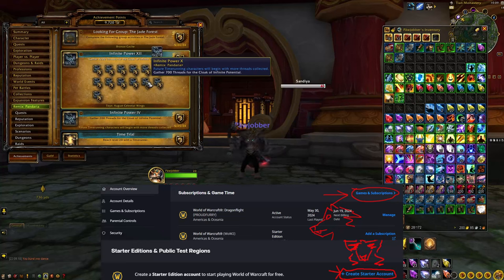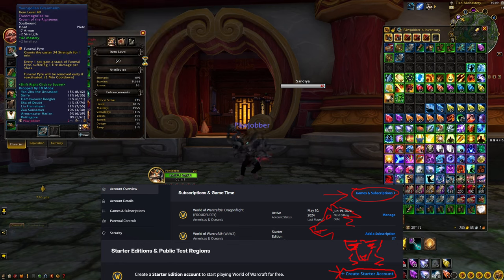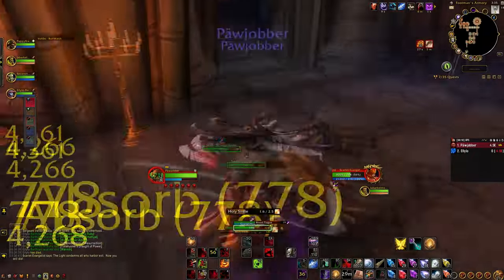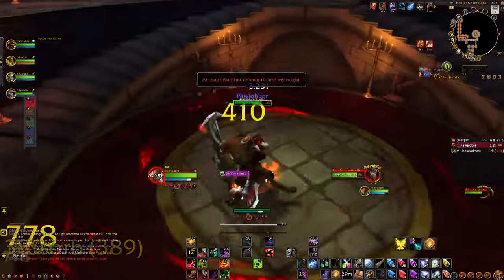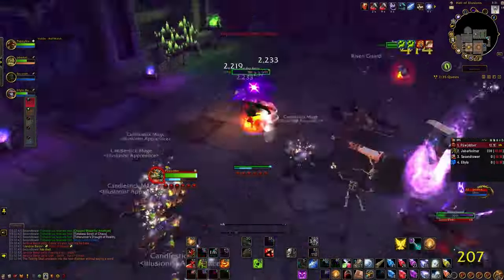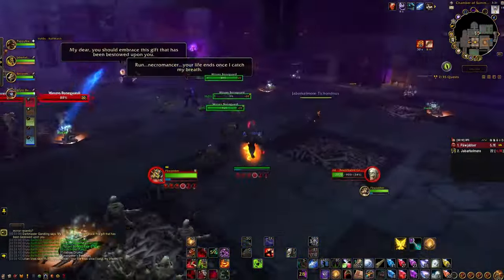WoW Trial Boost Guide 1-70 In 2 Hours. MoP Remix DK Method (Easy) (Better Than Priest Twinks)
worldofwarcraft remix leveling How to trail boost in world of warcraft 1-70 in 2 hours. fastest leveling in wow & easy. fastest way to level in mop remix. method. level 20 twink trial account with main account. How to level to 70 in 2 hours.
-My Personal Best is 1 hour and 20 min 1-70 with this method

WoW Trial Boost Guide 1-70 In 2 Hours. MoP Remix DK Method

Songs
Mayhem - Dan's Got A Fever
Mayhem - He Pukes Based Shark

70 within 2 hours

Fast and Easy 1-70 Solo Leveling Guide
MoP Remix Leveling Guide
navi 10-70
reallynavi 10-70
Level Up From 10-70 in Under 2 hours!
Deathknight trial boost guide
death knight
level faster in MoP Remix
Fastest leveling in MoP Remix.
fast leveling in MoP Remix
Level within 2 hours MoP Remix
Anyone Can Level to 70 in Remix in 2 Hours
Leveling guide wow.  how to level up fast. multibox multiboxing